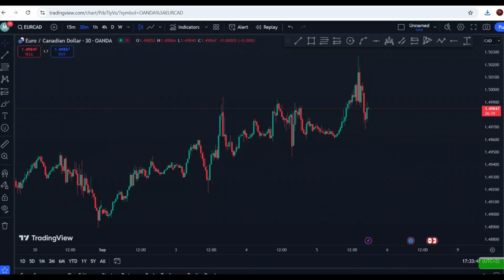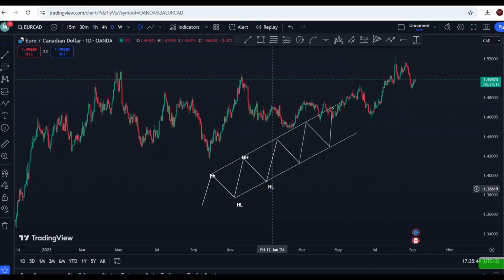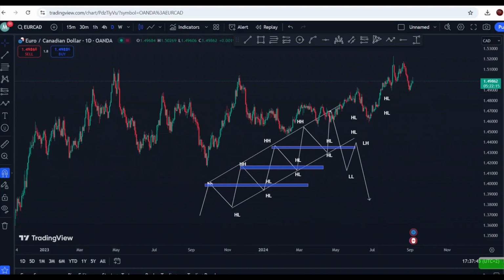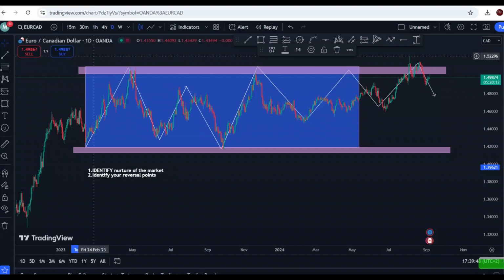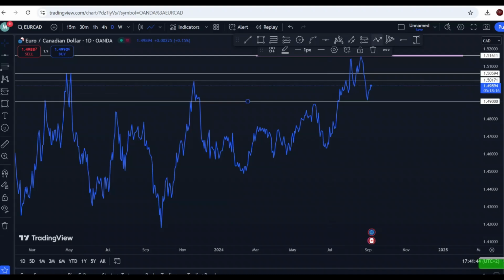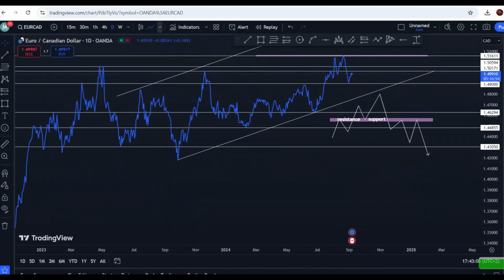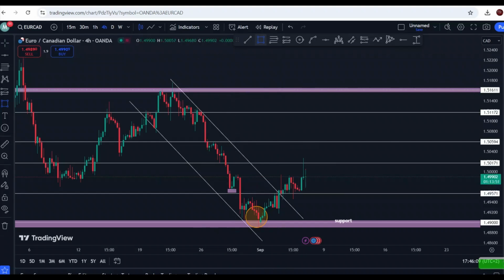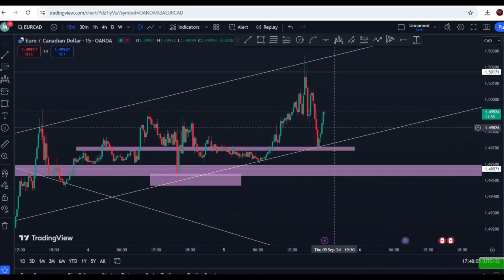Price action Strategy| EP1|Beginner's Edition |Top Down Analysis||2024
Hey there guys, In this video I have tried to breakdown my strategy, how I approach the markets using top down analysis. I have simplified it to the extent that every trader can use it despite of experience(professional or beginner).